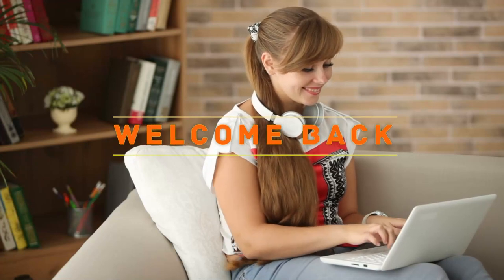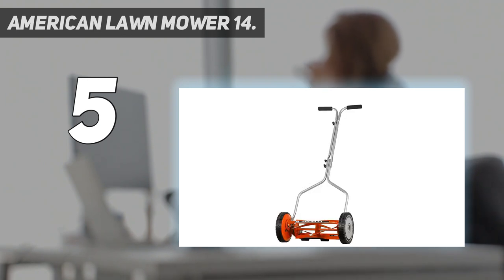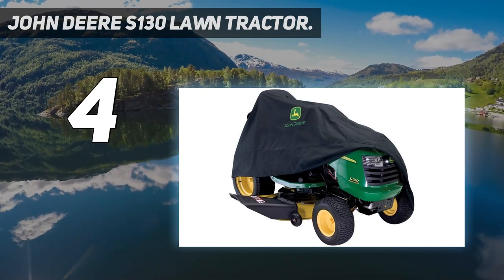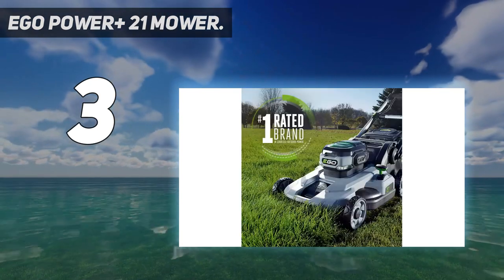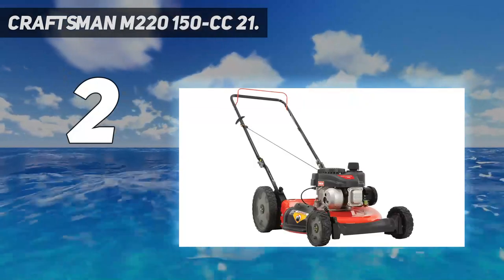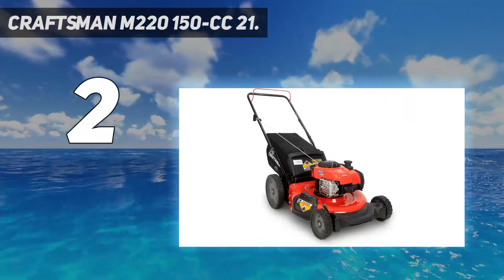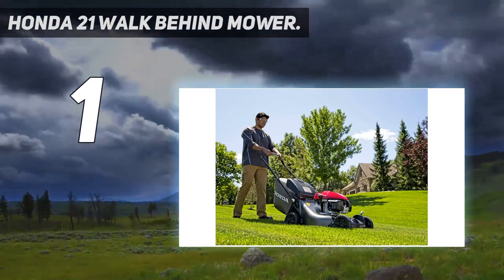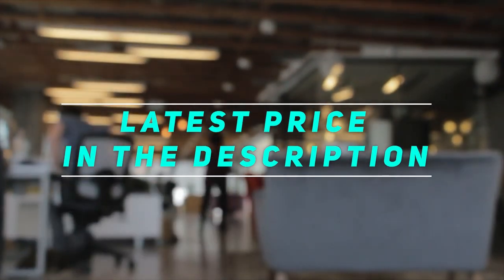Top 5 Best Lawn Mowers in 2023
Here is the Updated Prices of the Best Lawn Mowers in 2023!

Things that we mentioned in this video:
1. Honda 21 Walk Behind Mower - B0859G18DX
2. Craftsman M220 150 cc 21 - B07NW8SP6H
3. Ego Power+ 21 Mower - B01JVILRV2
4. John Deere S130 Lawn Tractor - B00I2Y0FKG
5. American Lawn Mower 14 - B00004RA3F